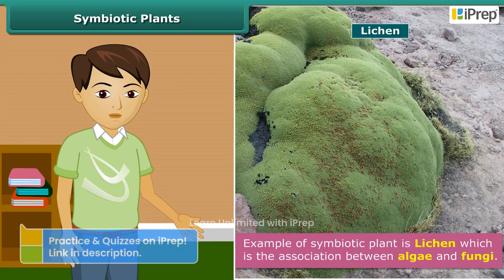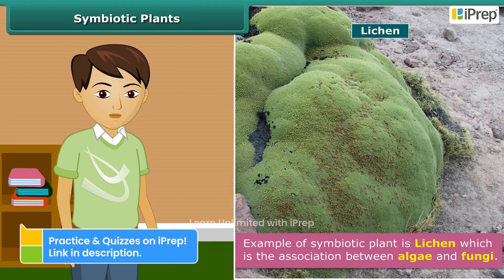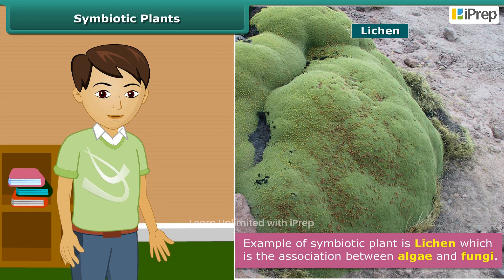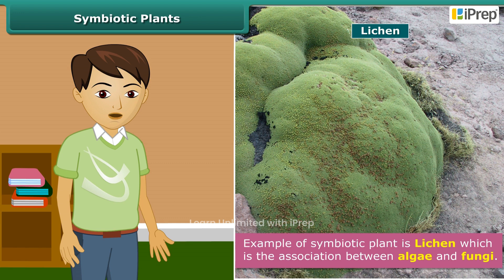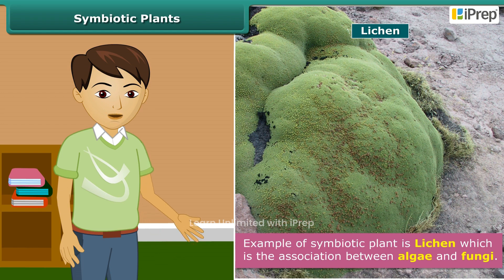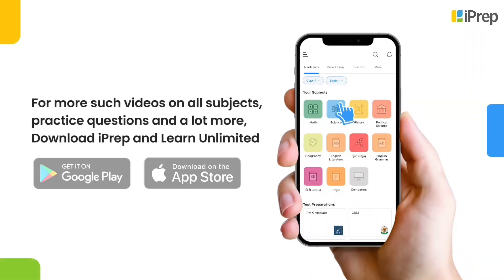Other Modes of Nutrition - Symbiotic Plants | Nutrition in Plants | Science | Class 7th | iPrep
In this video, we will delve into other modes of nutrition - symbiotic plants, where plants form mutually beneficial relationships with other organisms. Symbiotic plants engage in a form of nutrition where both the plant and its partner organism, such as fungi or bacteria, benefit from each other. We will explore how this symbiotic mode of nutrition works, with examples like the relationship between leguminous plants and nitrogen-fixing bacteria. This video will explain how these plants obtain essential nutrients through their symbiotic partnerships and the importance of this process for plant health.

This video is part of the broader chapter on nutrition in plants, where we discuss other modes of nutrition that plants use to survive in various environments. We will focus on symbiotic nutrition class 7, helping you understand this unique form of nutrition and how it fits into the wider context of plant nutrition. Whether you are studying the nutrition in plants definition or reviewing class 7 nutrition in plants notes, this video will help clarify the role of symbiotic relationships in plant nutrition. Be sure to check out the complete nutrition in plants class 7 playlist for all the topics related to plant nutrition, offering comprehensive nutrition in plants details to support your learning.

iPrep offers rich and comprehensive learning content for Nursery to 12th including:
- Chapter-Wise Assessments
- Syllabus Books
- Notes
- Simulations
- Co-curricular Courses
- Career Orientation